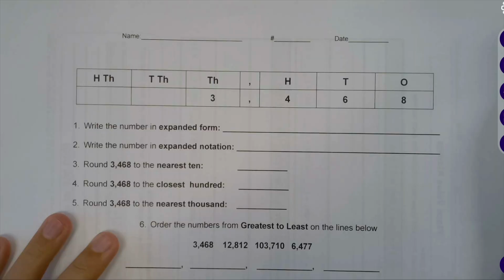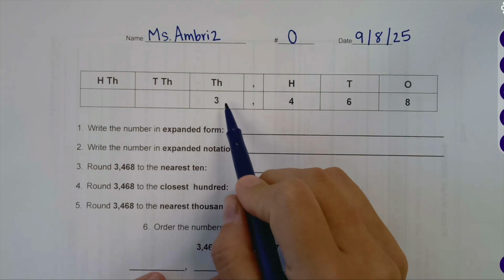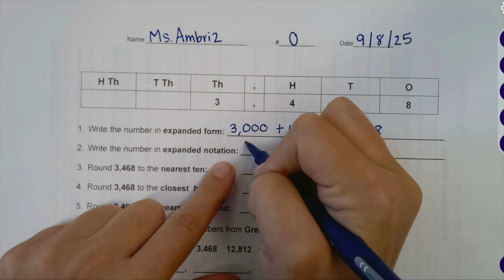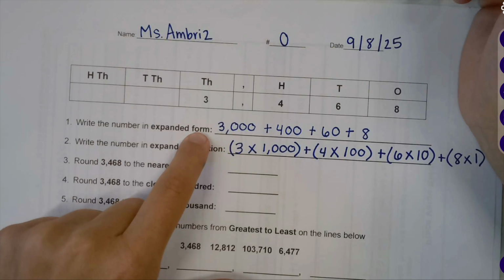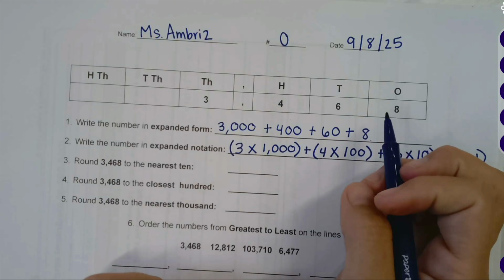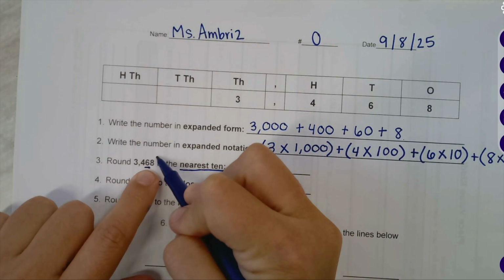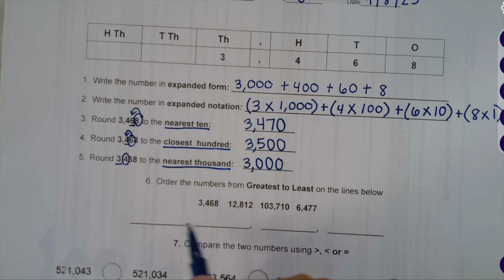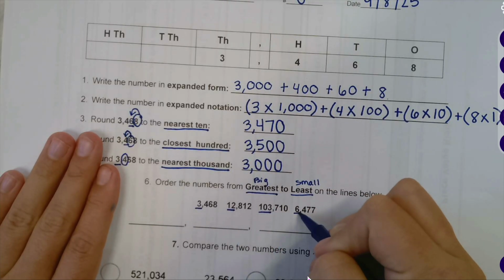Unit 2 Place Value Test Review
This is a brief review of what students will be expected to do on our unit 2 test. The only thing not covered in this video is composing and decomposing numbers in different ways with base 10 blocks using flexible thinking.